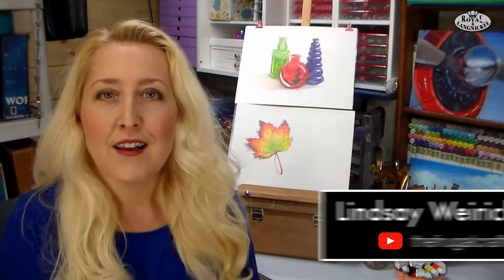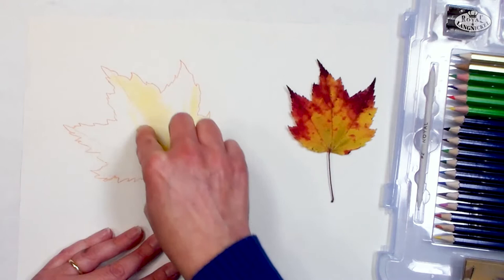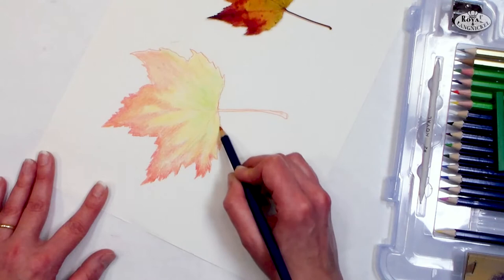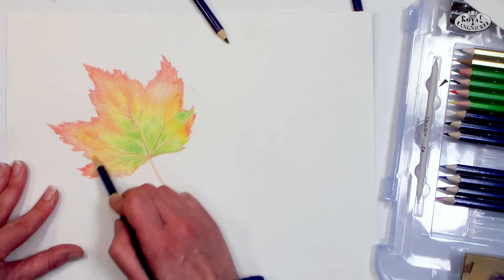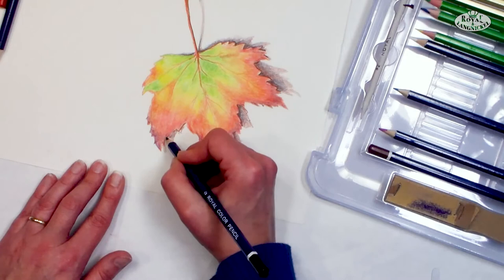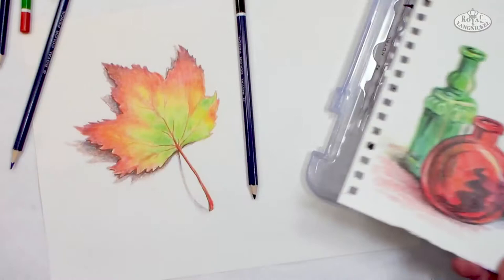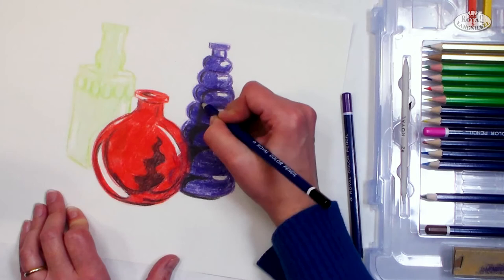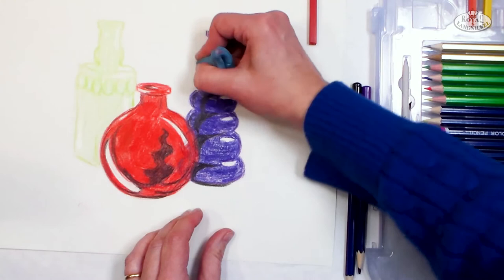Royal & Langnickel - Art Instructor Series 3 - Drawing with Lindsay Weirich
Join international artist Lindsay Weirich as she demonstrates drawing in this step-by-step process of creating dimensional shapes with highlights, shadows, and shading.

Royal & Langnickel makes additional sets featuring acrylic, oil, watercolor, sketching, drawing, mixed media, and much more!